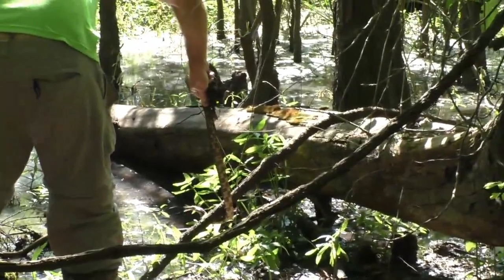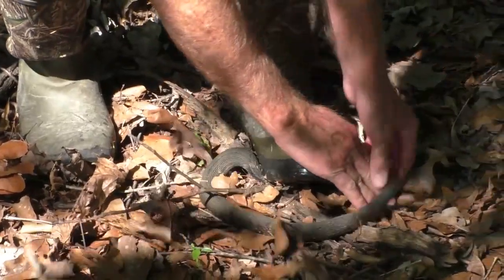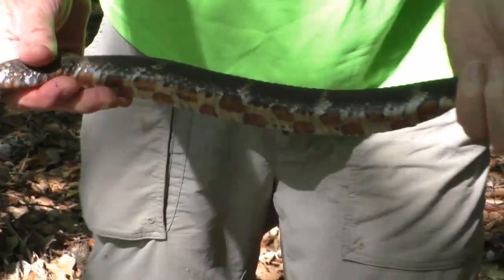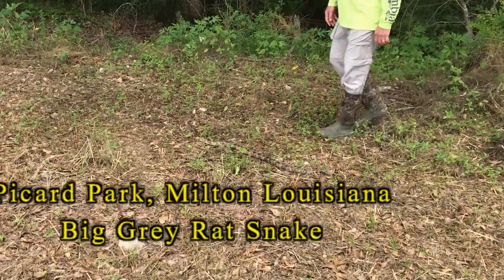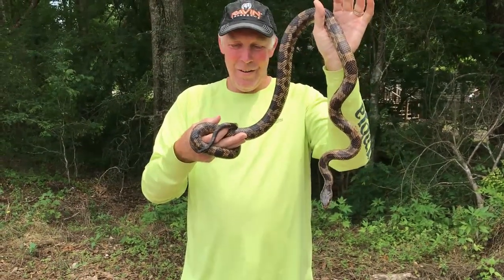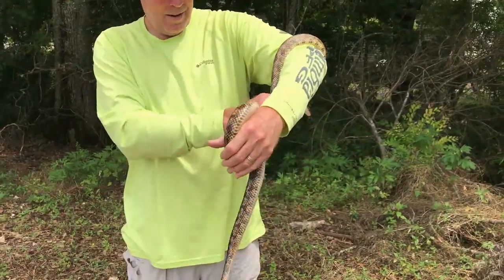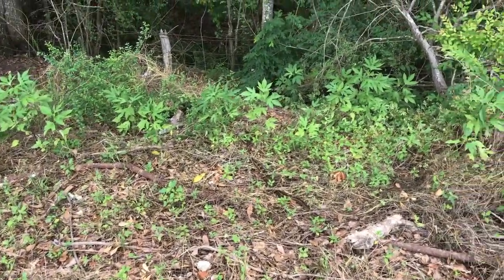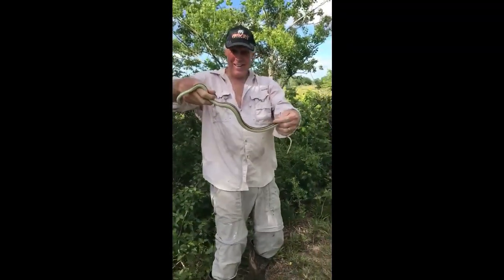Three Good Snake Grabs While Hiking With My Wife This Spring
During the Covid Isolation of 2020 my wife and I went on frequent nature hikes. She did a good job filming these captures.